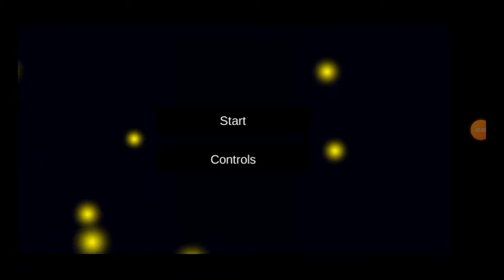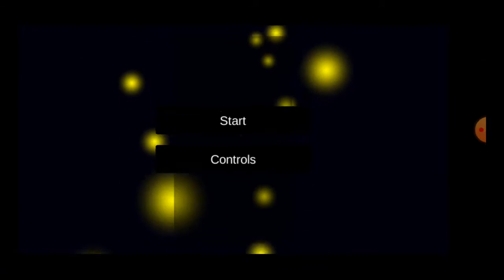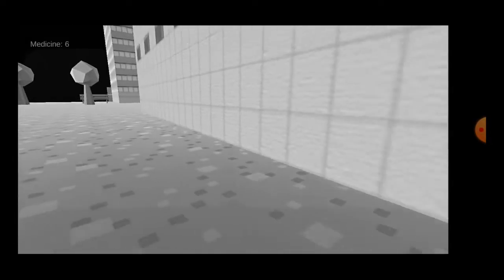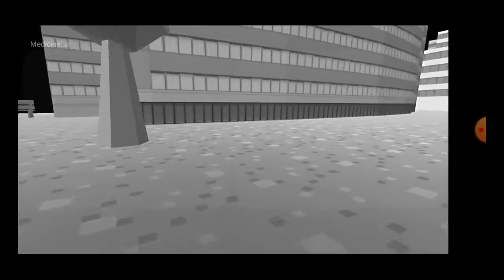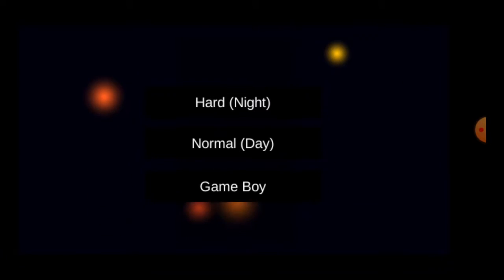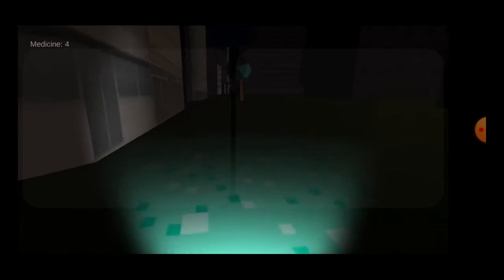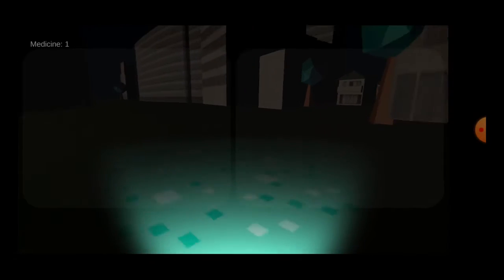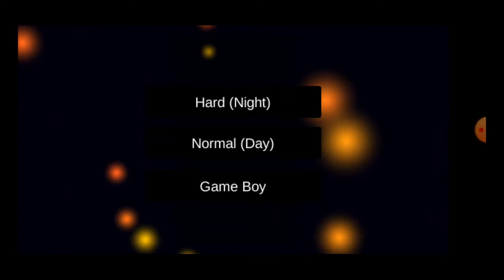Pokemon lavender town horror game